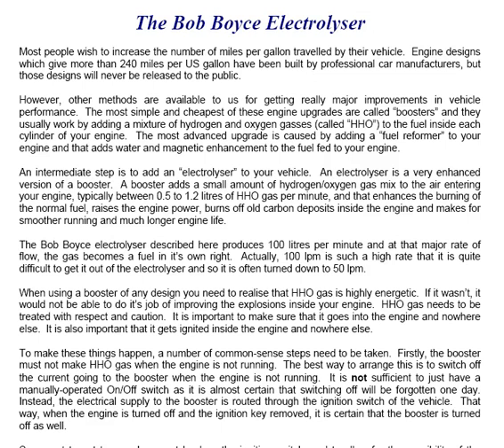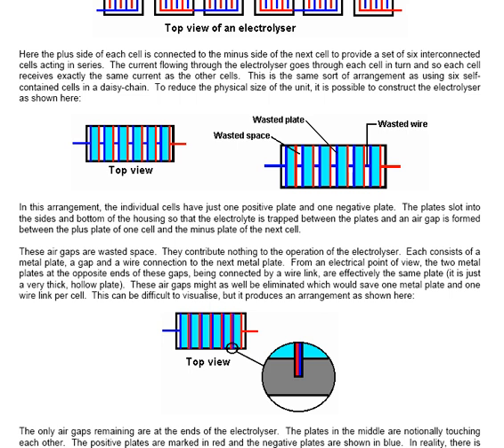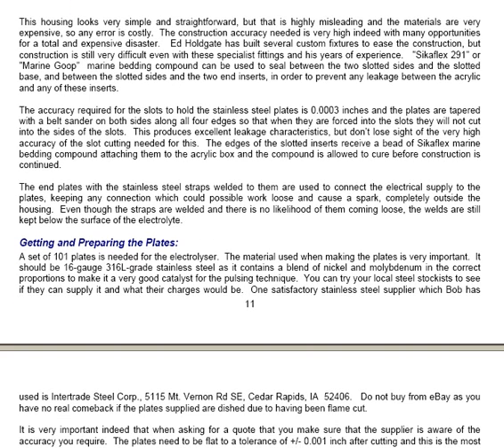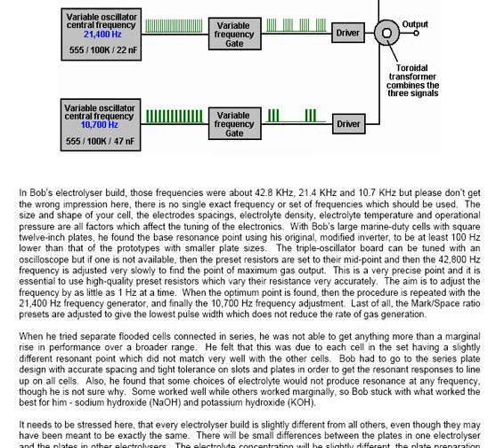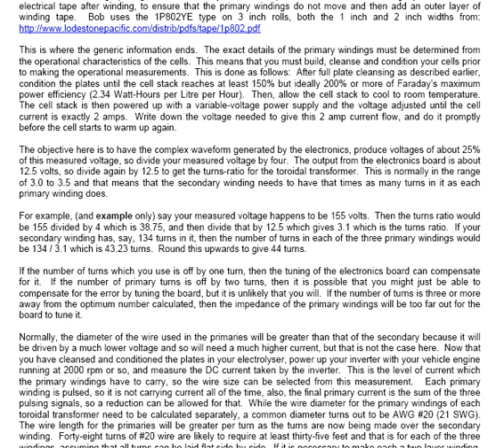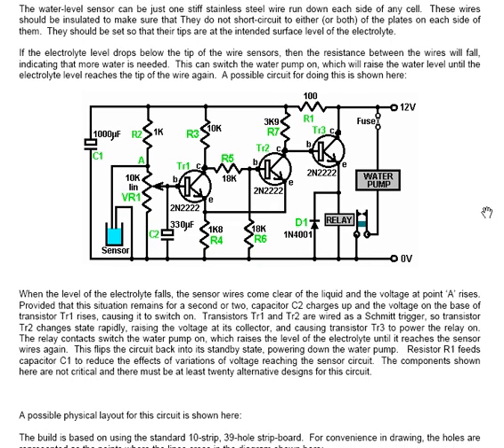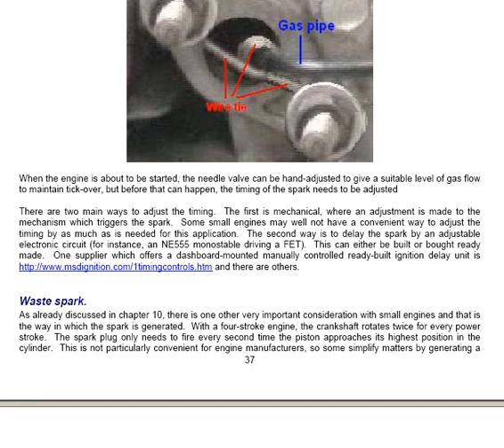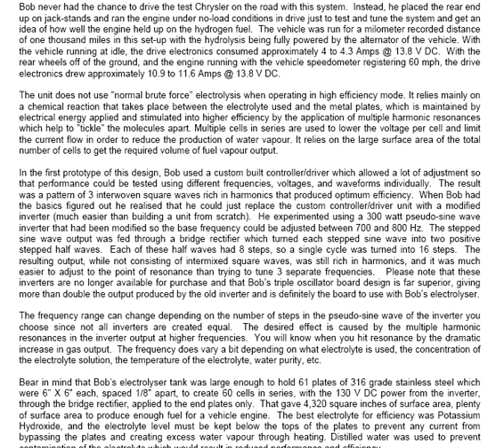The Bob Boyce Electrolyser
Full constructional details for a 100 litres of HHO per minute electrolyser.